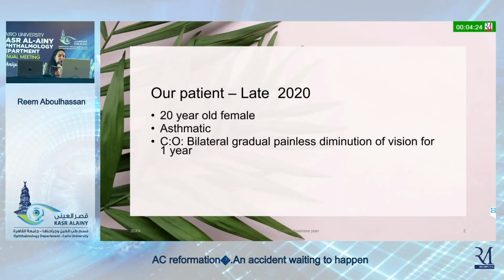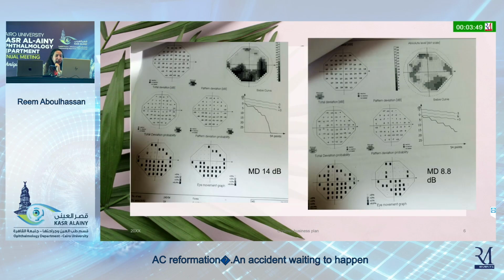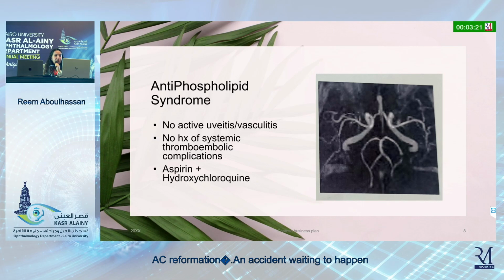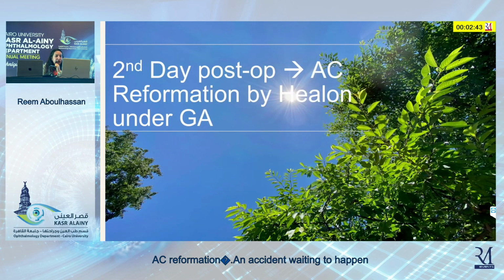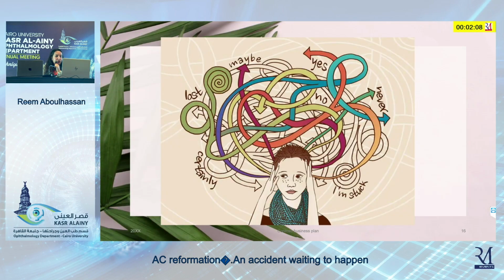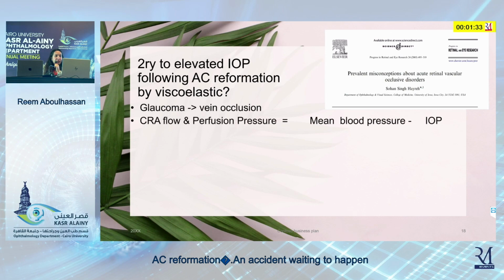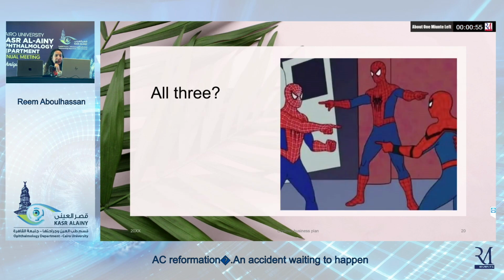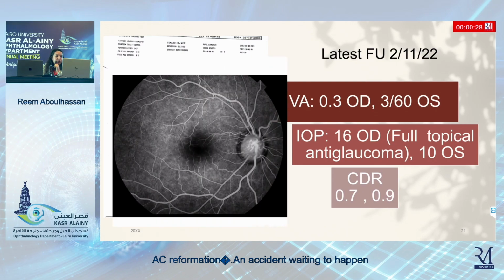Annual Conference 2023 - Young Ophthalmologists - AC Reformation... An Accident Waiting to Happen